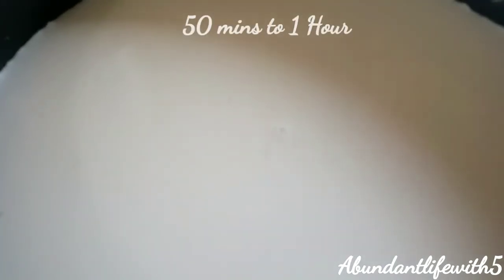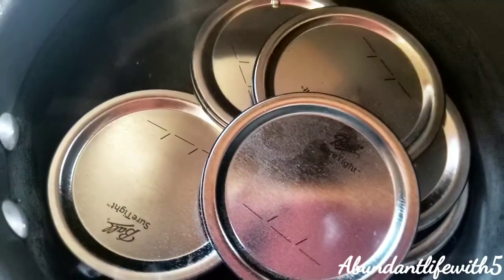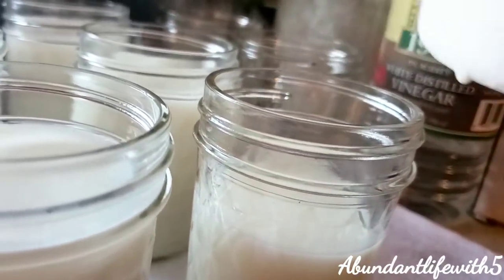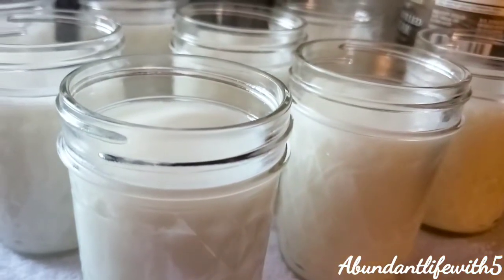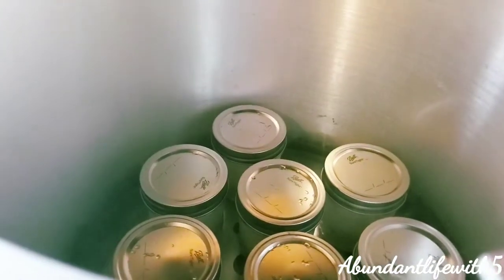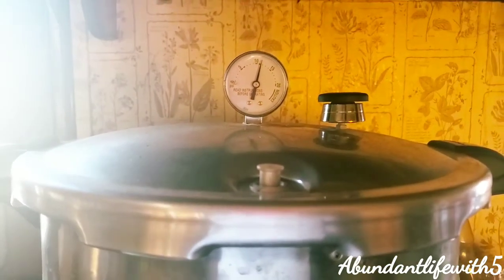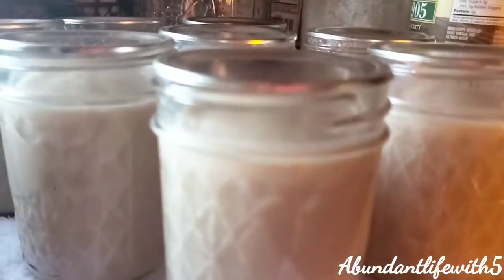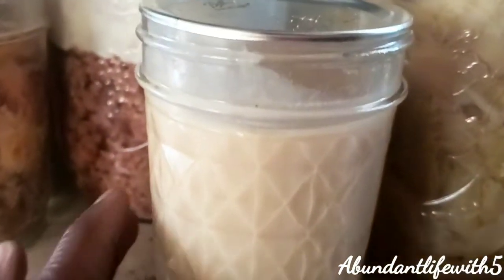How To Make and Can Condense Milk 🥛 Not FDA approved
How to make and can condense milk
ALL PRAISES TO YAH
Shalom Family Bless You Yah Loves You

New  uploads on Sundays Tuesdays Thursdays!
PLEASE CHECKOUT MY 2 channel shopzionco

GOAL FOR 2020
GOAL 10000
ULTIMATE GOAL 1000000

Checkout our other channel shopzionco

Shalom family
how to can condensed milk
how to make condensed milk
store your food
food shortage
food storage
grow your food